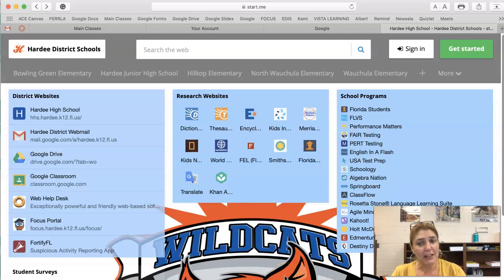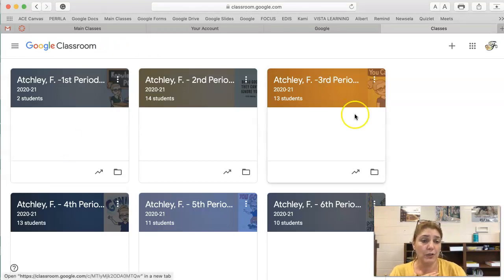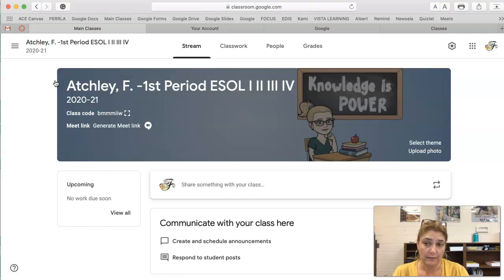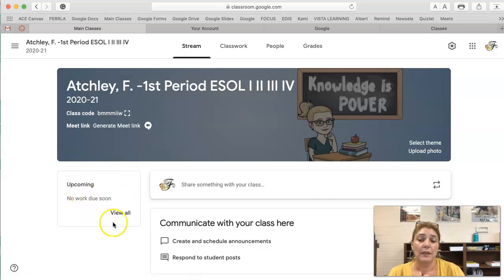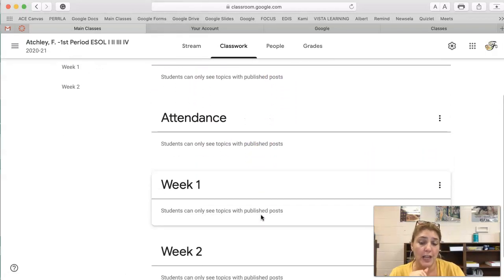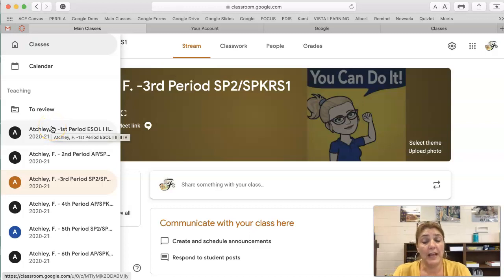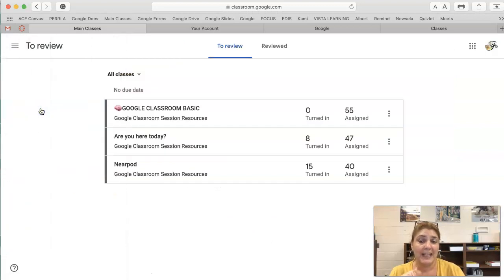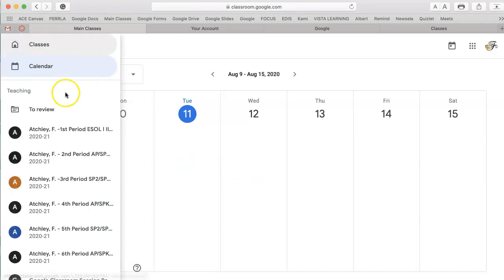Google Classroom Student Tutorial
Google Classroom INTRO